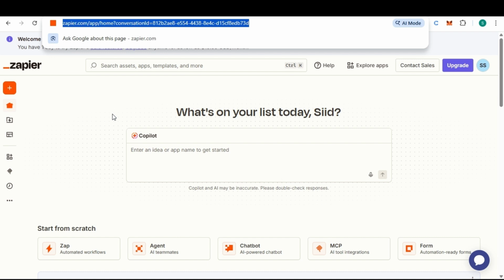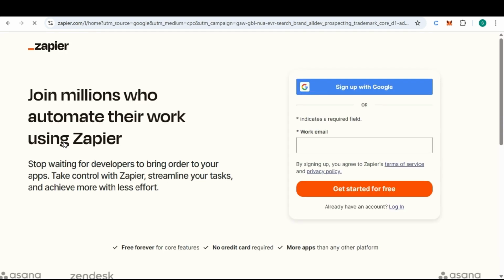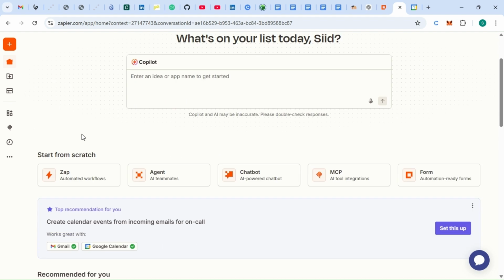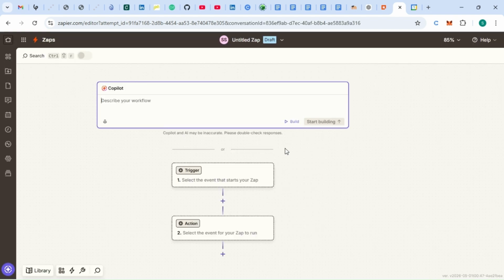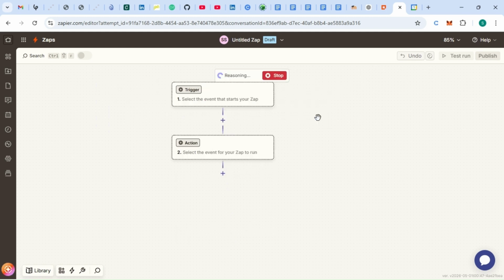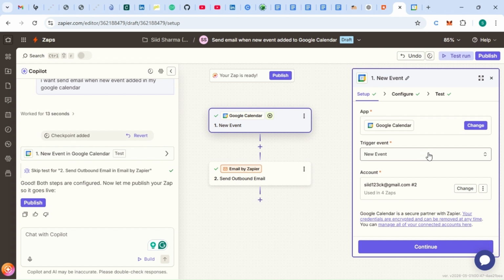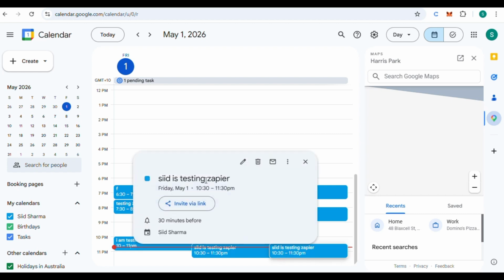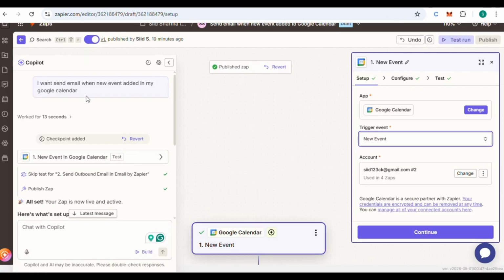Zapier automation for beginner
Today I tested Zapier — an AI tool that can automate your work.

If you’re doing repetitive tasks every day… this tool can save you a lot of time.

In this video:

✅ What Zapier AI is
✅ How automation works (simple explanation)
✅ Real examples (email, forms, content)
✅ How to connect apps
✅ Why this is different from other AI tools